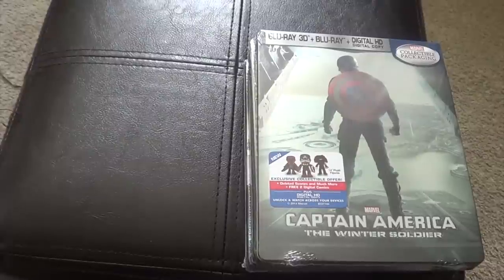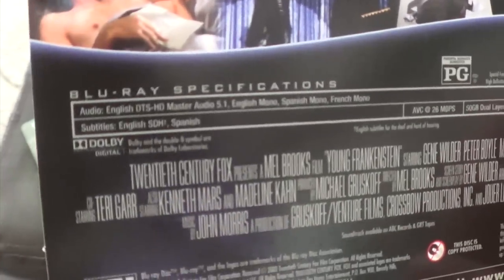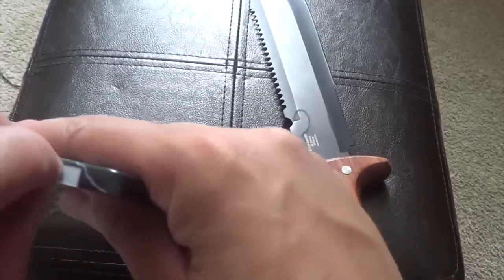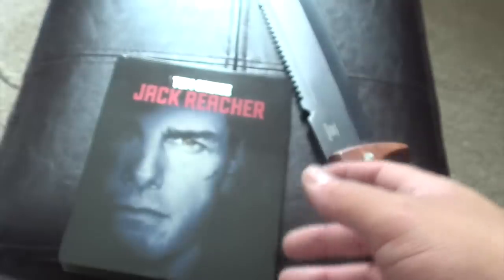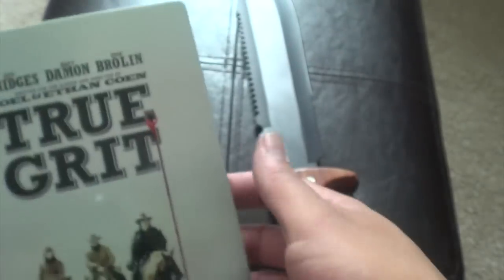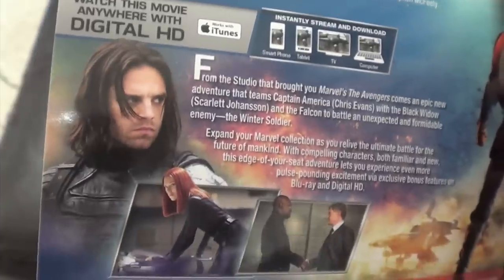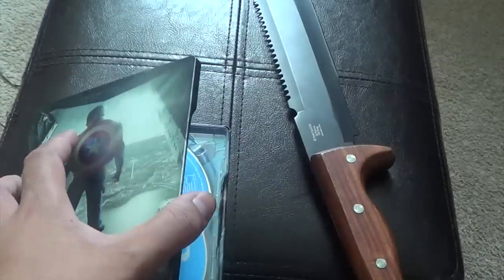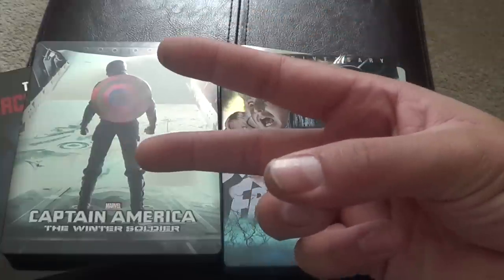Unboxing Captain America and Best Buy steelbooks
Picked up Captain America and a few other steels